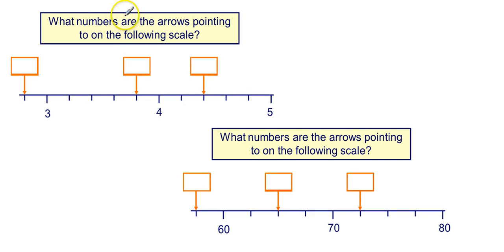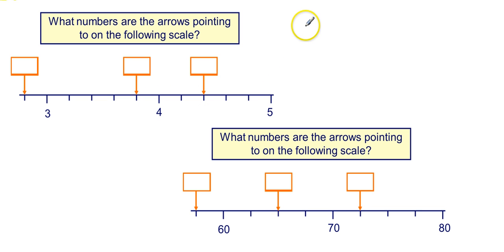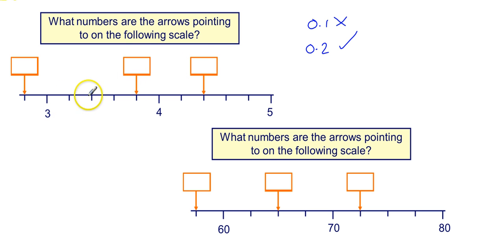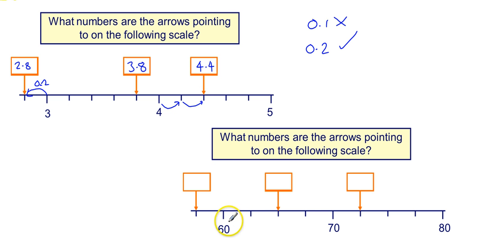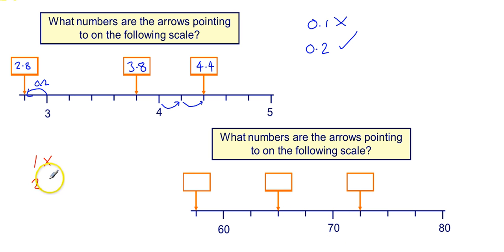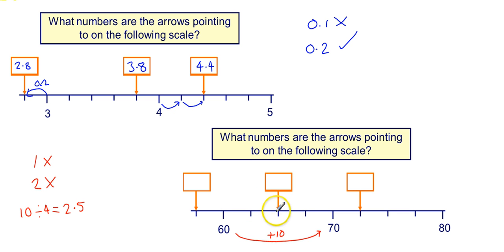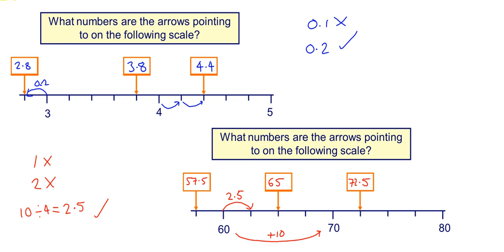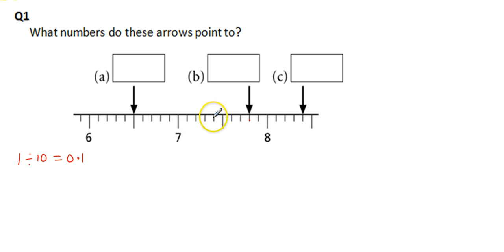Yr 7 Number line Q1